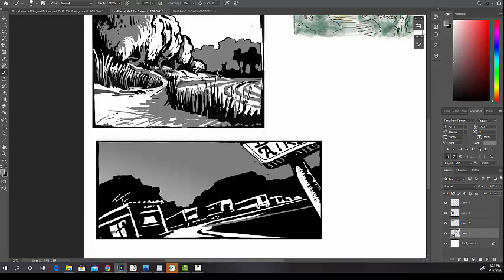Thumbnails with 3 Values Final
Try this method of using only three values to create thumbnails.